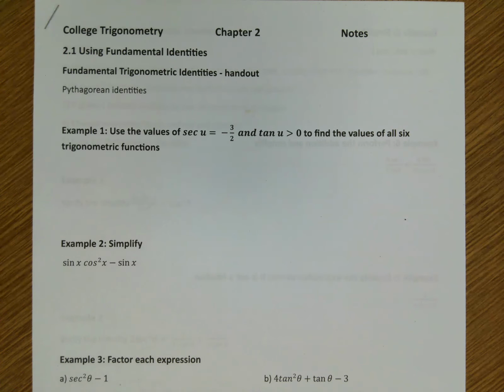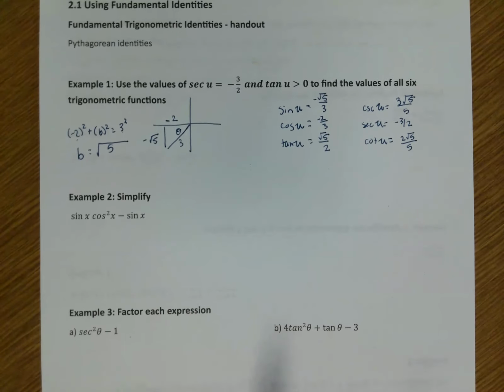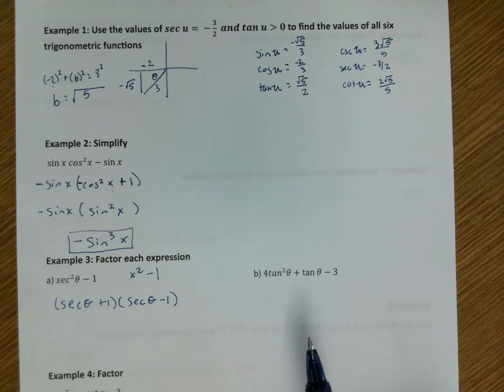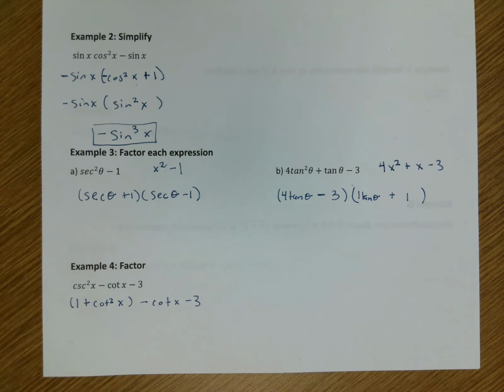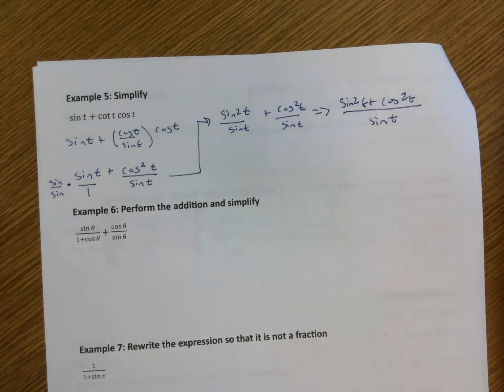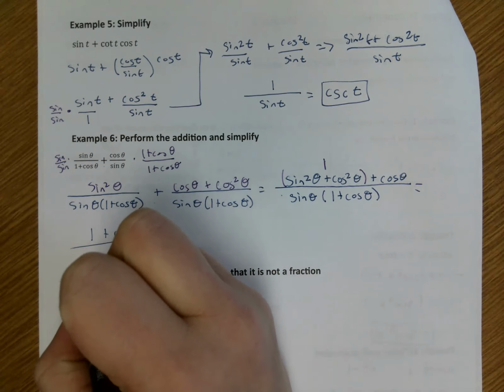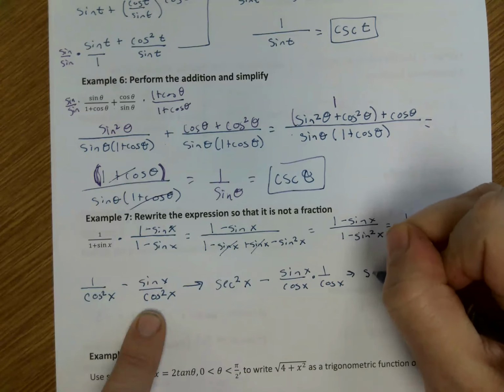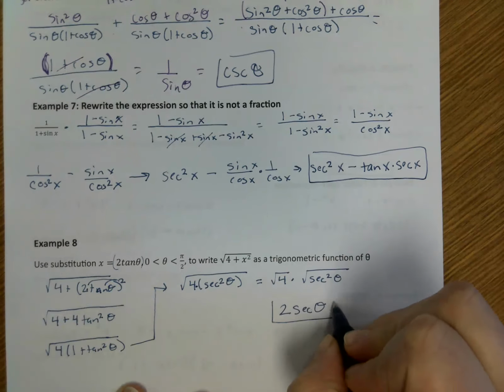CT_Ch2.1_Using Fundamental Trig Identities